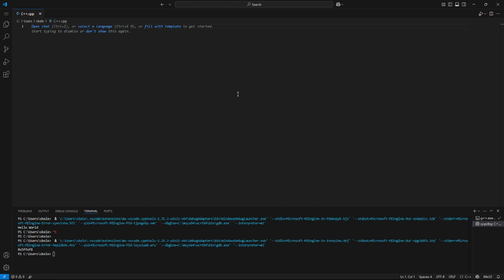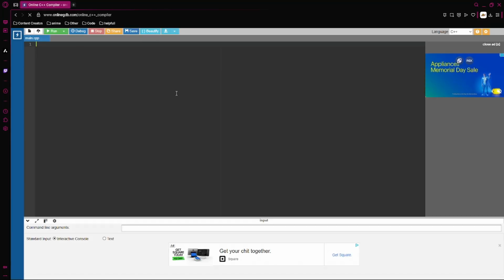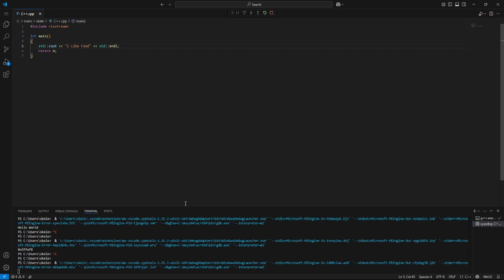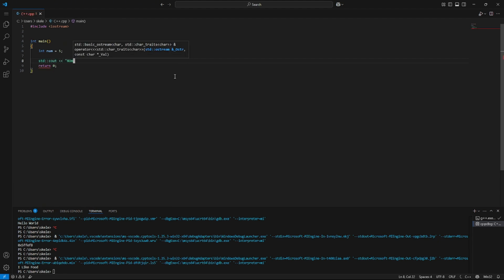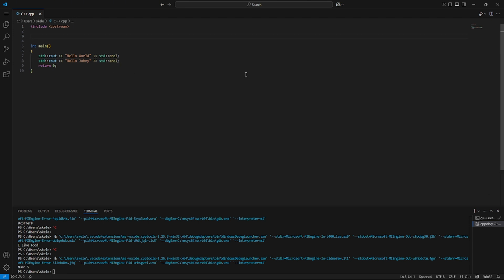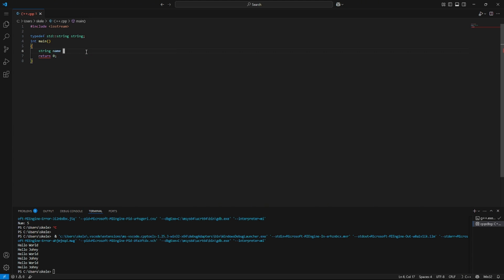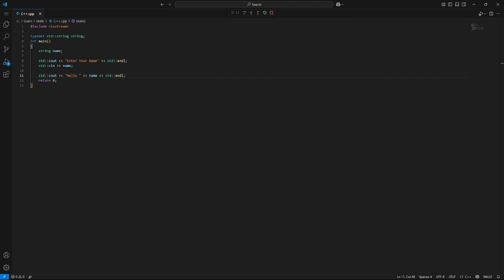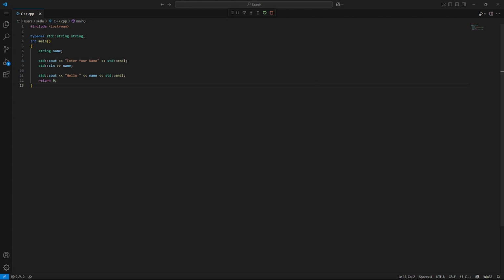How to make your first C++ program part 1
Warning this video is not a beginner friendly video so you need to learn those things before but you don't have to just follow along

Online no download or signup needed